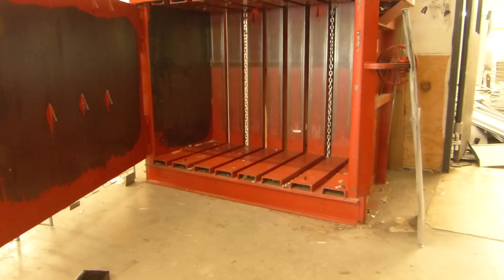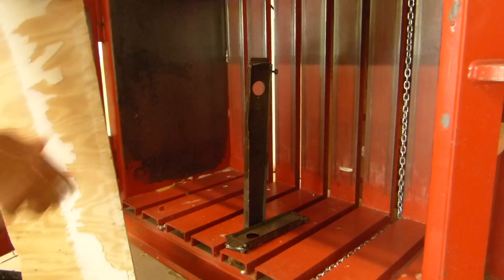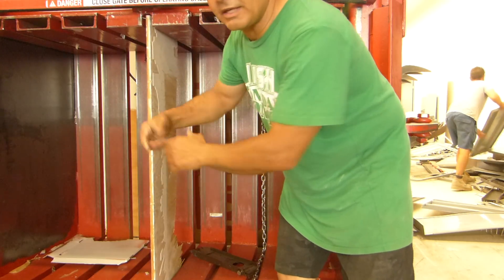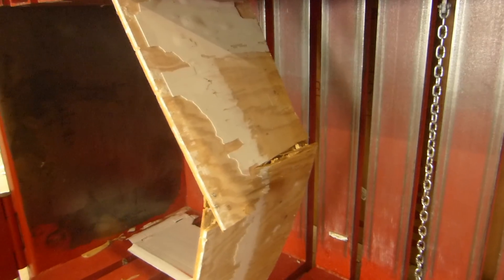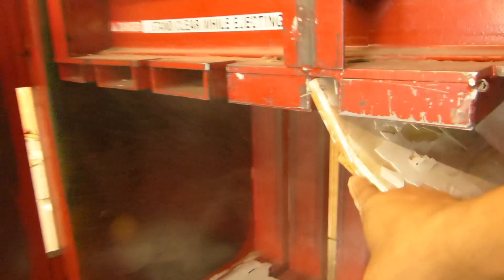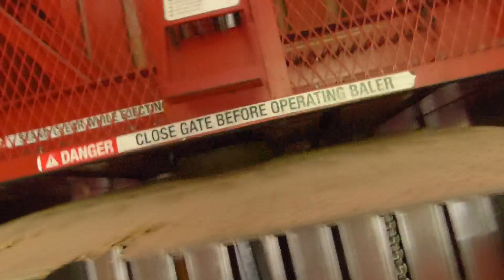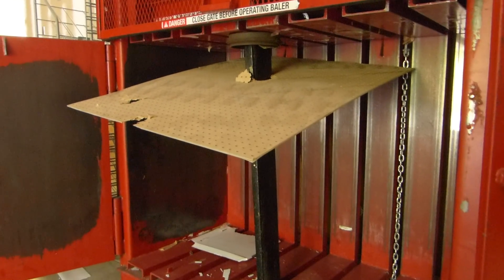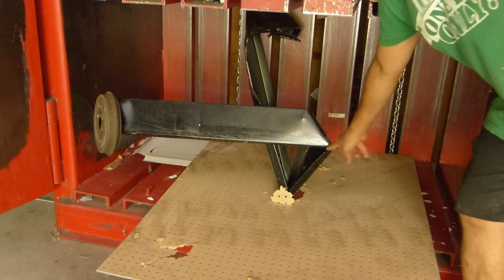Punch Shear Duplicating with a hydraulic press Model For Surfside Building Collapse